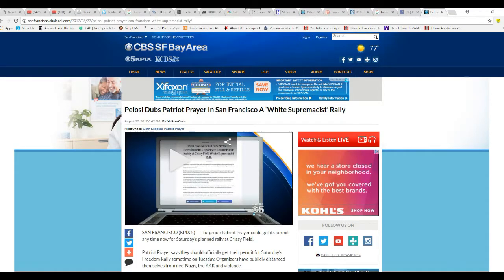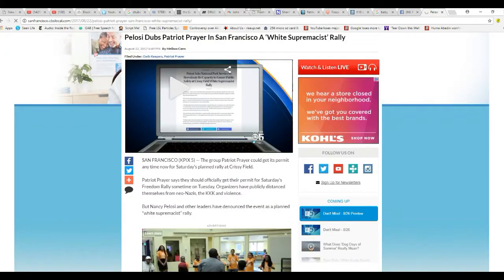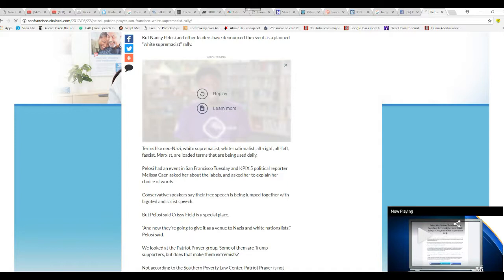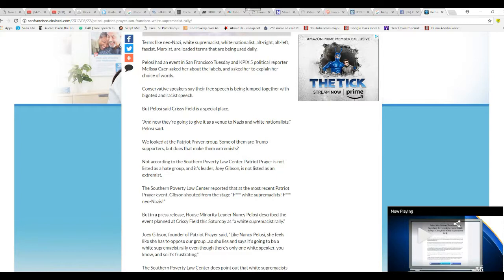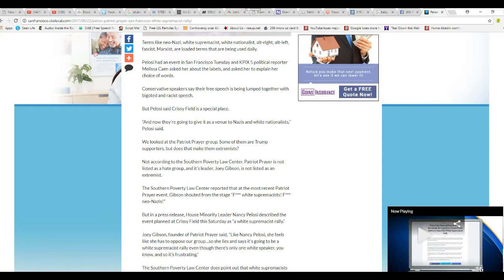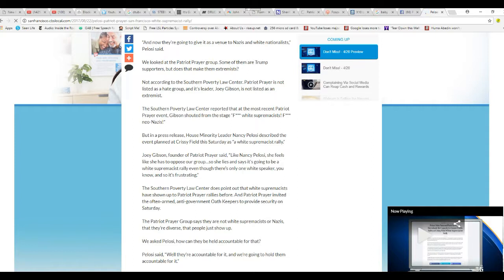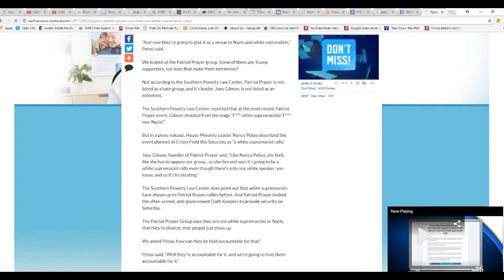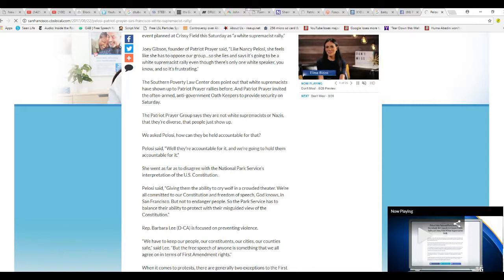Nancy Pelosi, other liberals bully prayer group into cancelling rally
Shameless Nancy Pelosi, the mayor of San Francisco and other leftist tyrants bullied a Christian prayer group into canceling their meeting in Crissy park, essentially nullifying their First Amendment rights. Patriot Prayer cancelled the meeting after threats and intimidation.